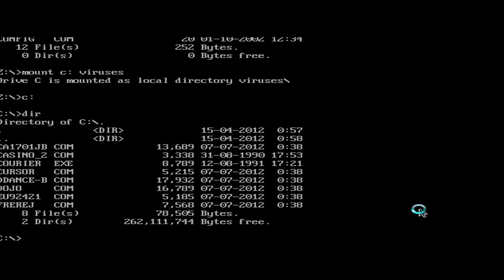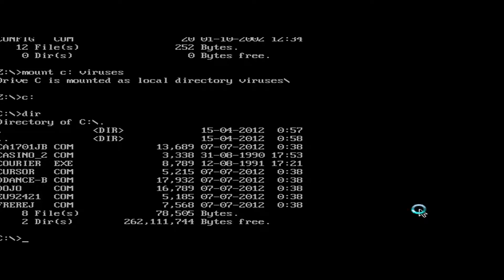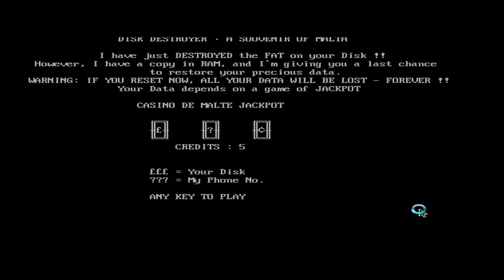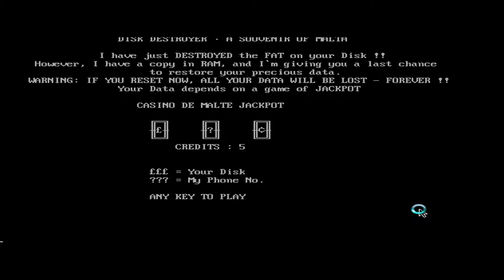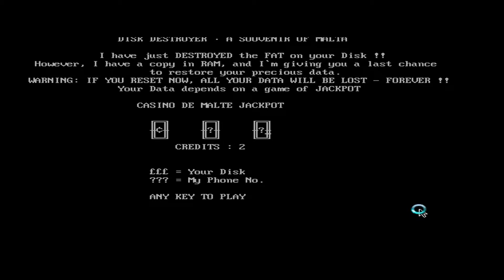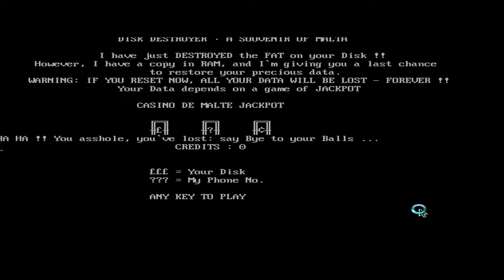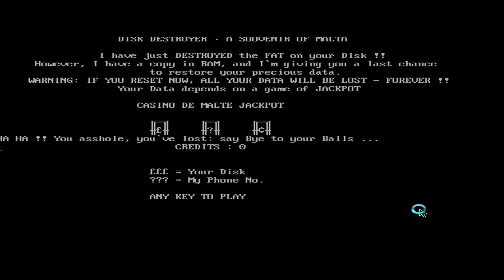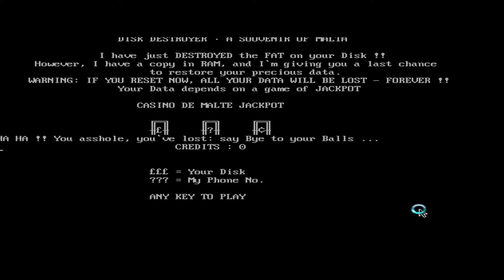Casino DOS Virus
The Casino DOS Virus is said to be destructive by destroying the FAT and what not, but it really didn't do anything and your computer just starts normally. This virus activates on April 15th of any year.